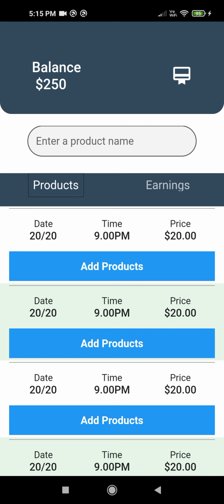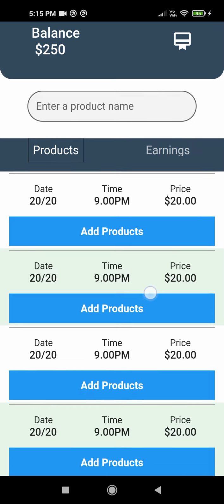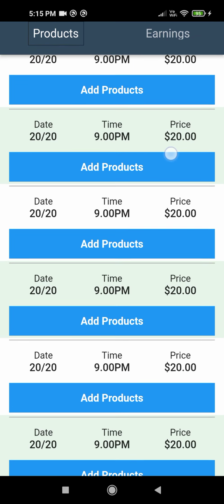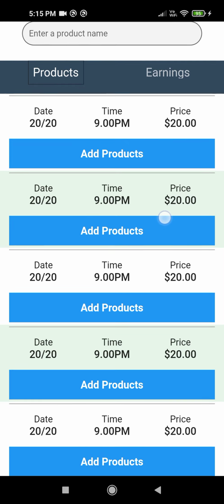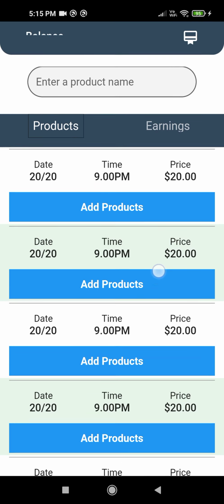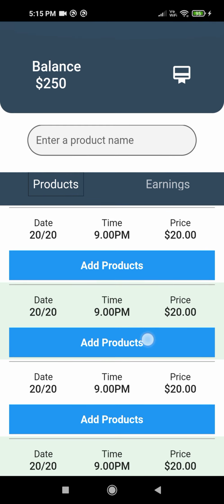Flutter Slivers | SliverAppBar |SliverList |CollapseAppBar in Flutter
Sliver is Custom Scrollable area Slivers are more usable when we wants to put all widgets inside scrollable area.

Flutter provided different types of Slivers.
    SliverAppBar
    SliverList
    SliverGrid
    SliverToBoxAdapter